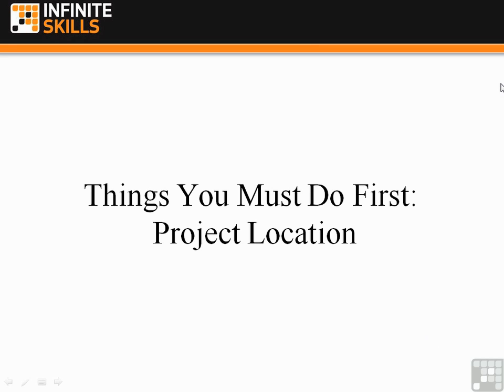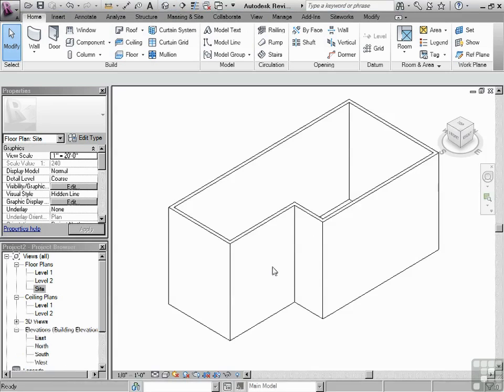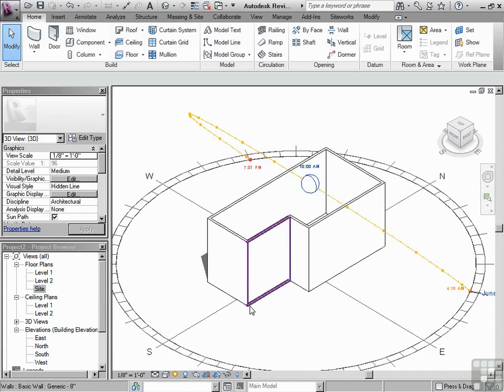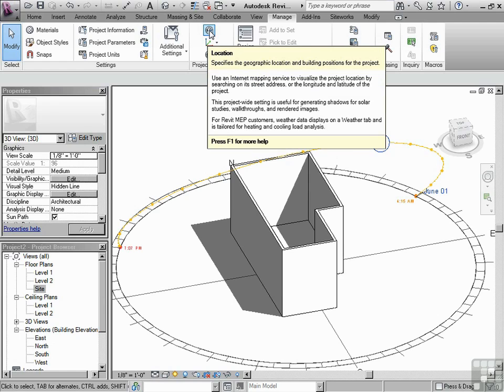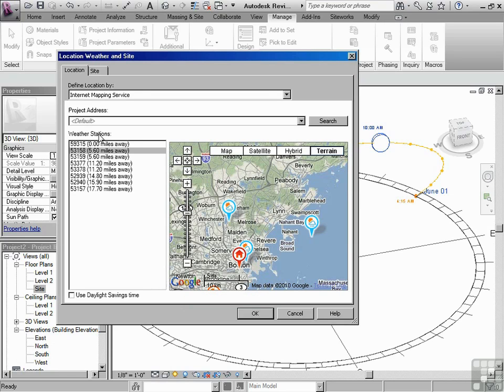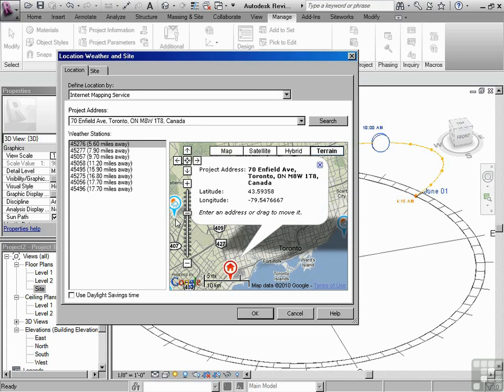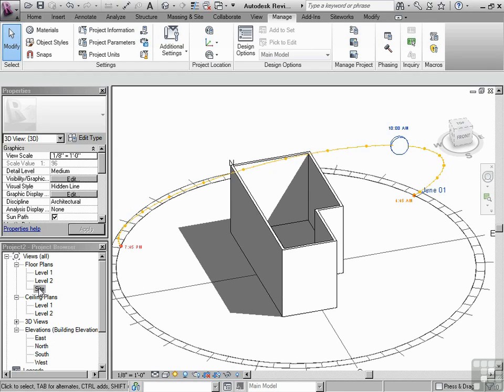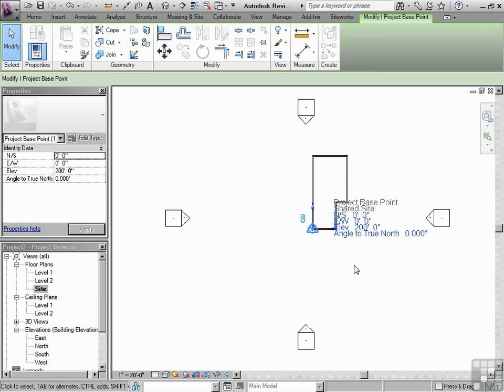Học Revit Architecture - Phần 0204 - Project Location - Revit.Edu.Vn